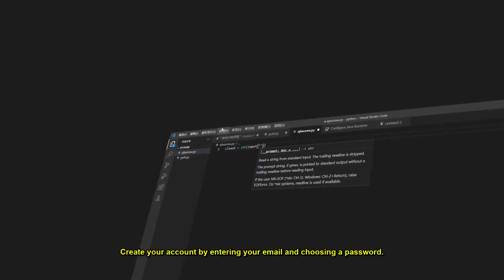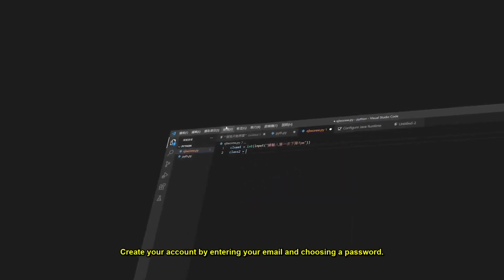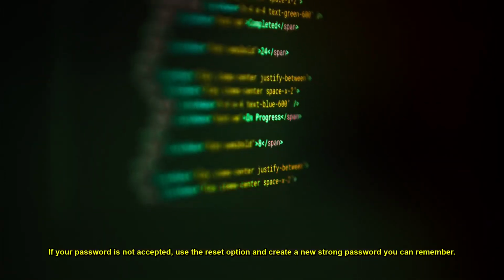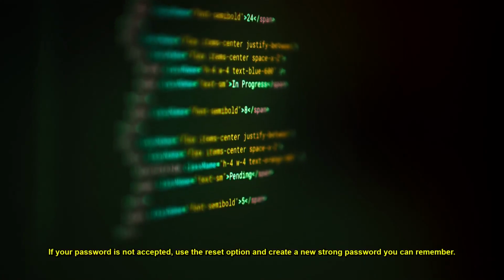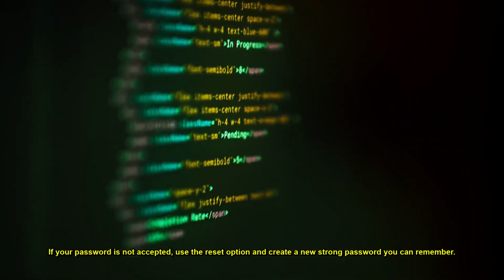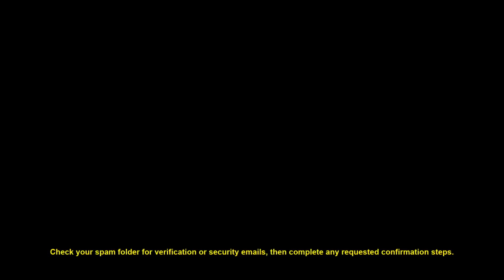How to install Surfshark VPN for browser protection - Quick Tutorial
In this quick tutorial, learn how to install Surfshark VPN for browser protection in just a few simple steps! Whether you're looking to enhance your online privacy, access geo-restricted content, or browse securely, this video will guide you through the entire setup process. With Surfshark's user-friendly interface, protecting your online activities has never been easier.